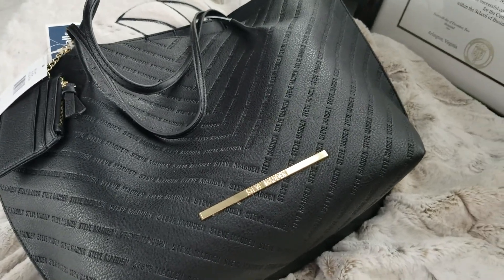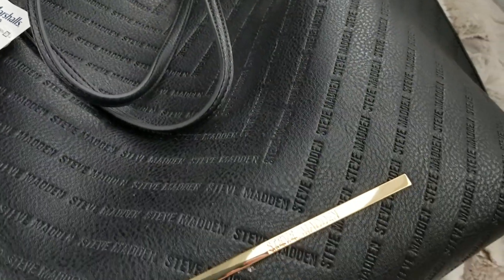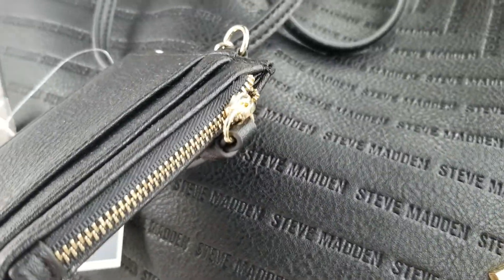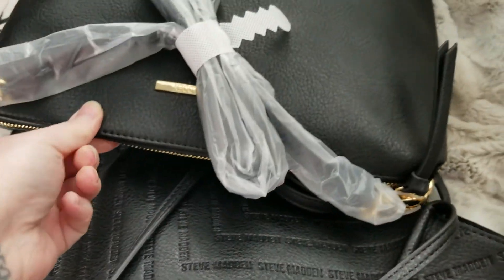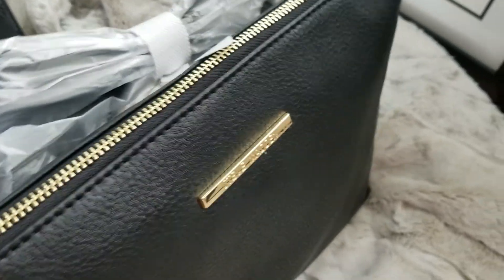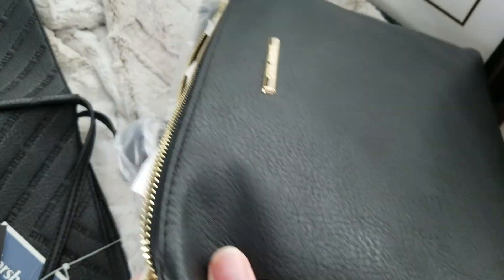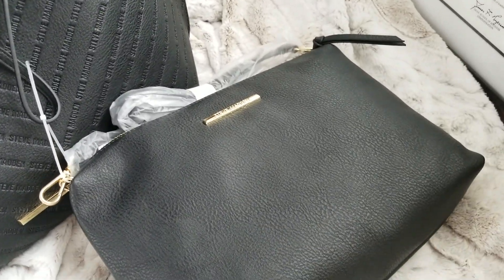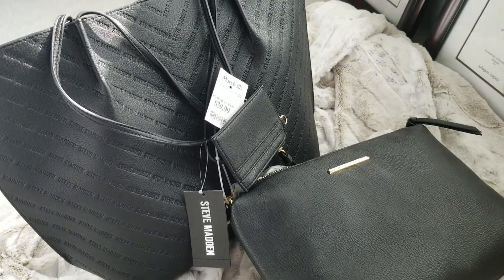Steve Madden Tote Bag w/Purse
Perfect size for a carry on bag, definitely think it will be great for travel. Found it at Marshall's for $39.99.